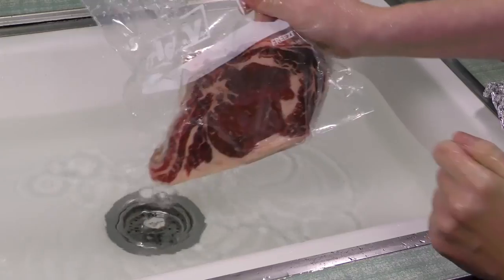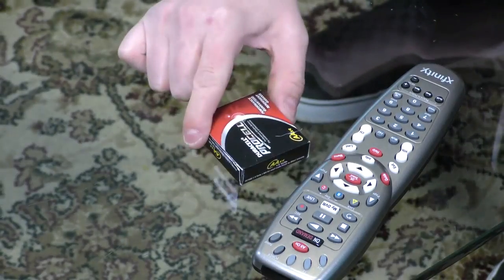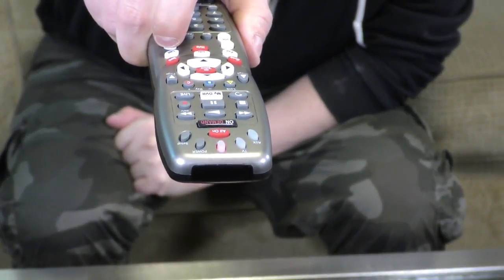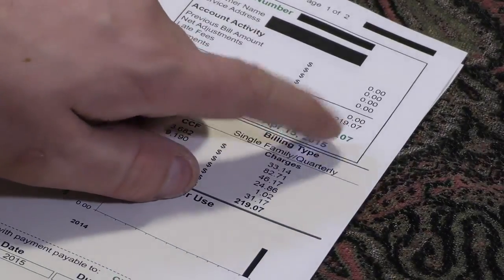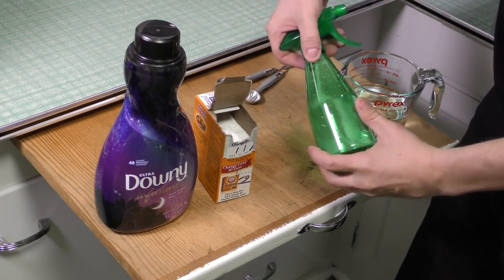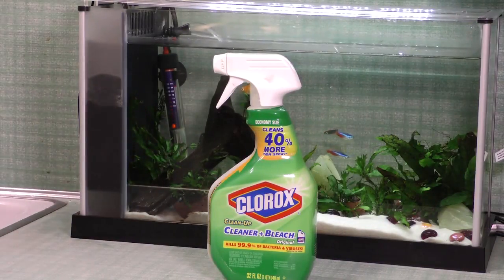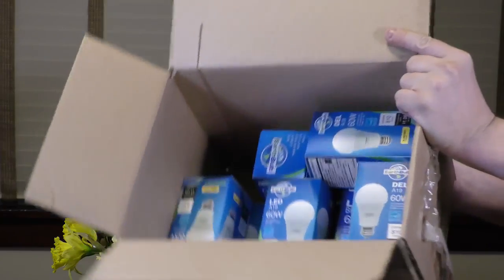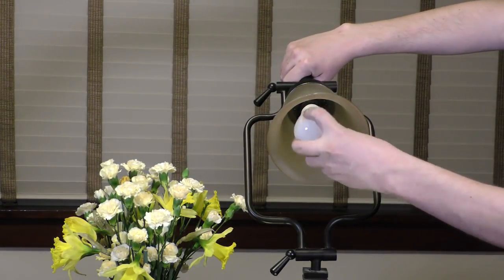7 Money Saving Life Hacks You Should Know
We've put together 7 awesome money saving tips that can save you a ton of money this year... Reduce your bills, conserve water, make your own house cleanser and more!